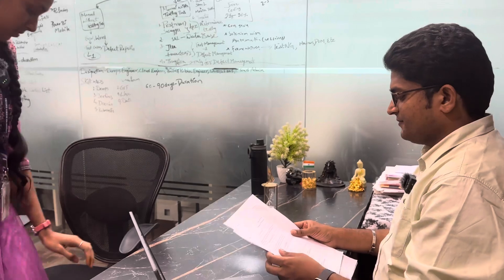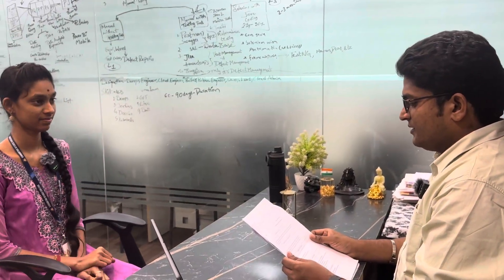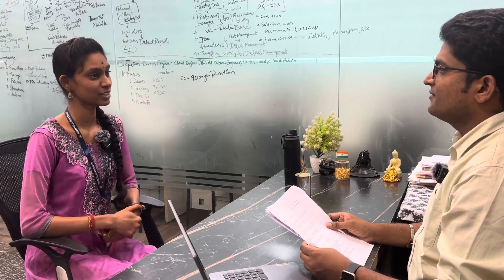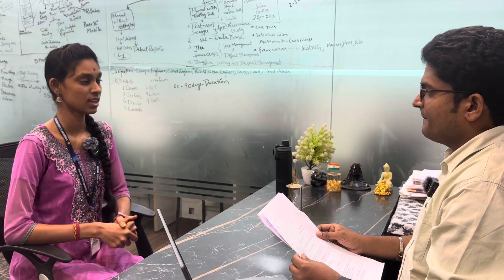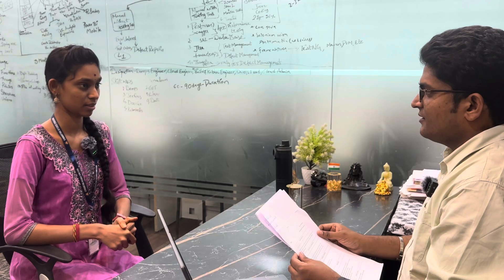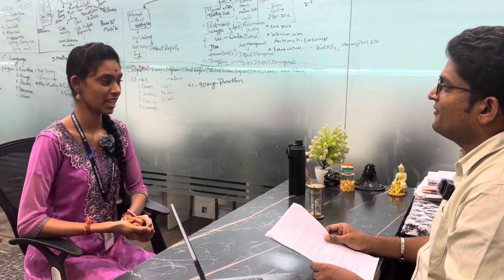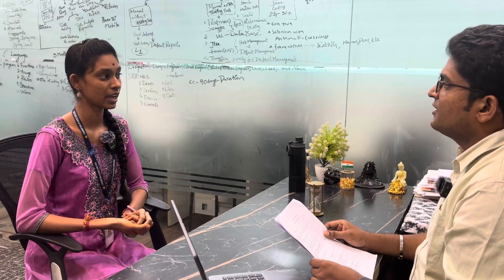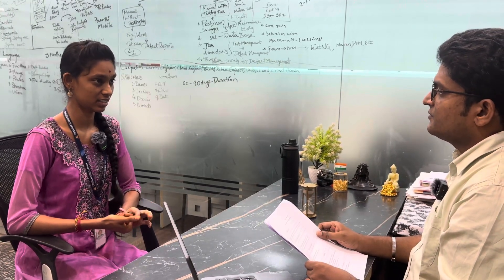Real time interview experience on software testing Video - 81||Technical Round